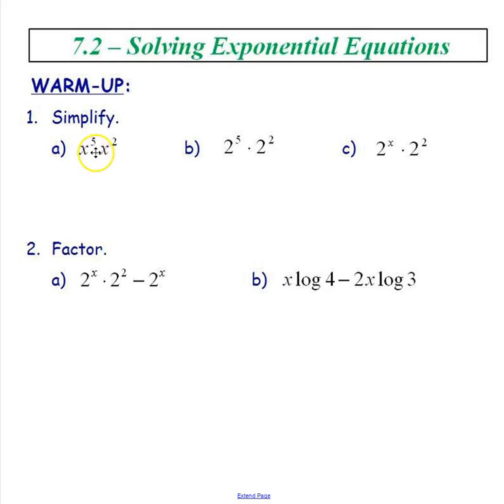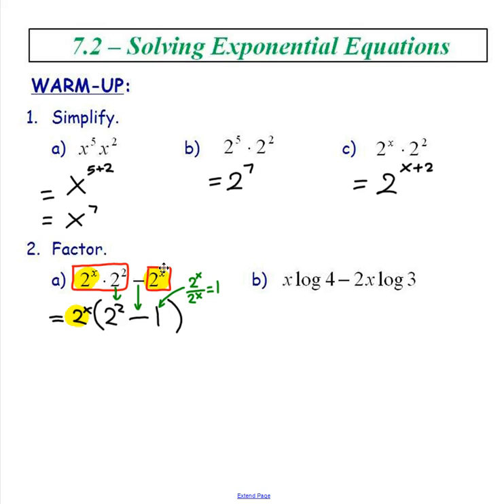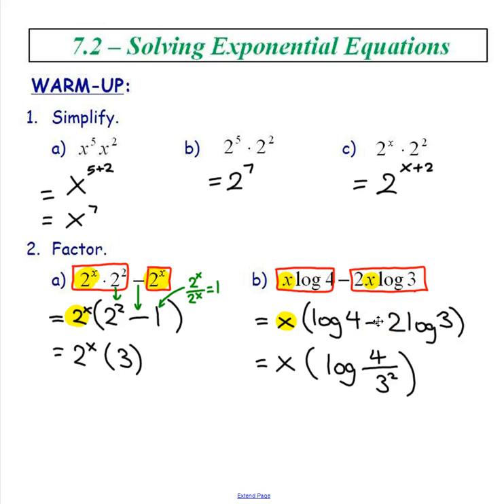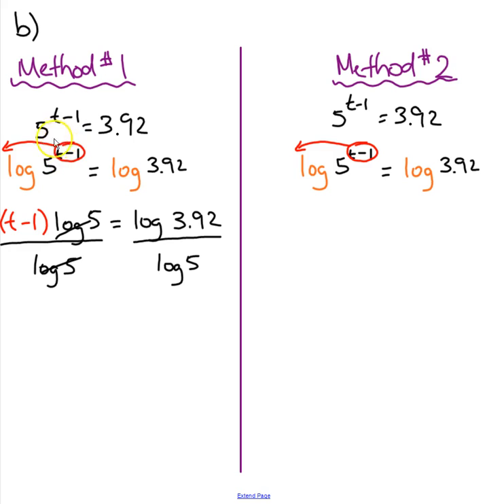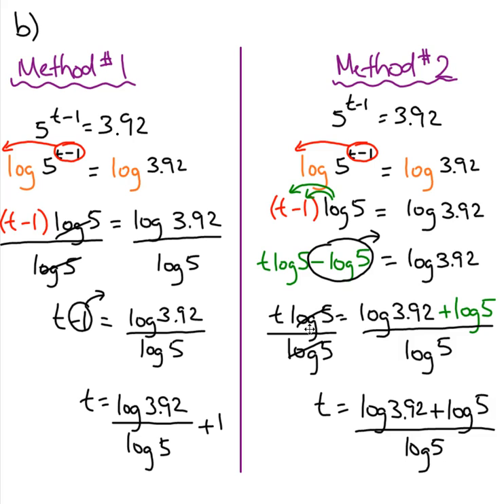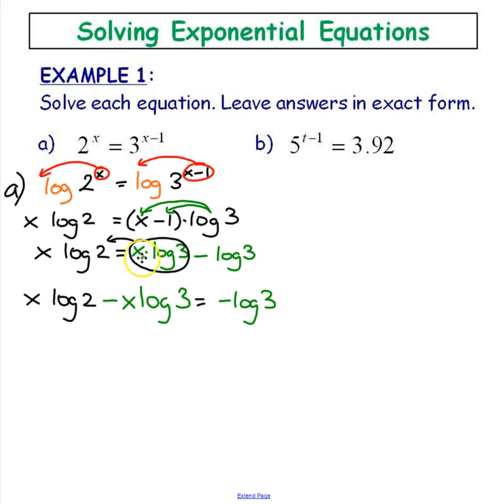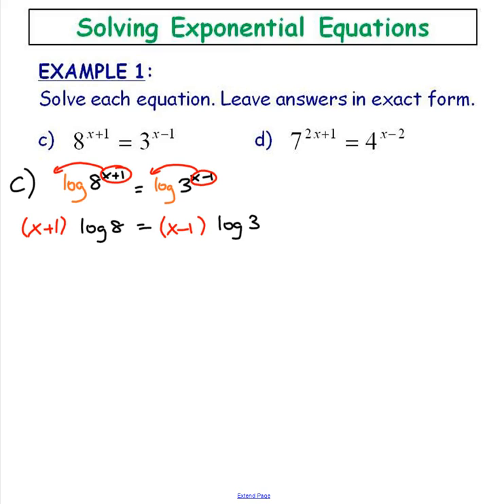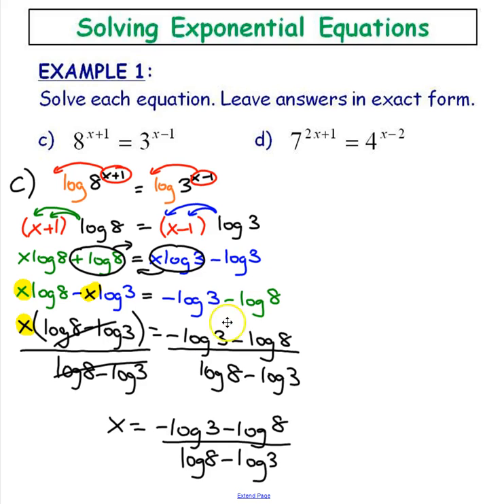7.2 - Solve Exponential Equations